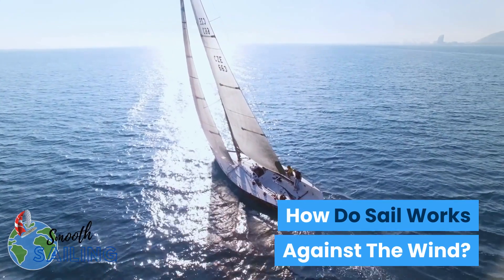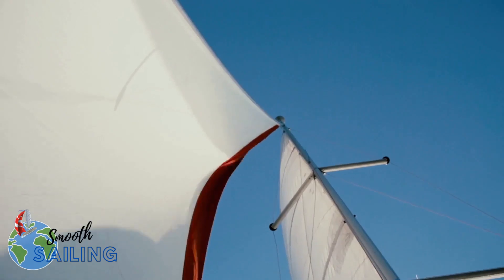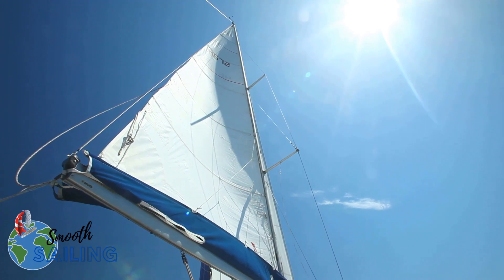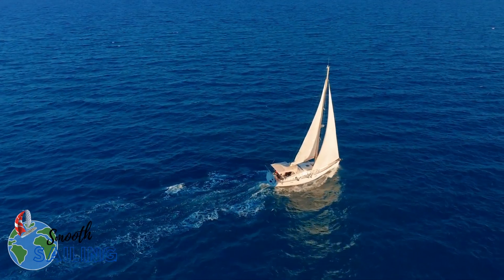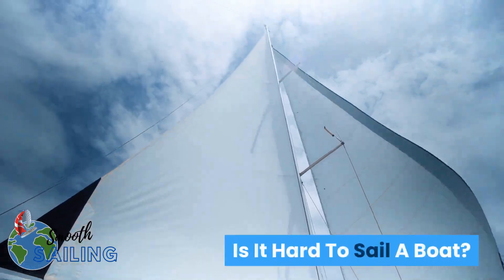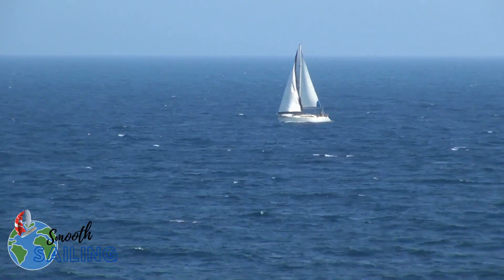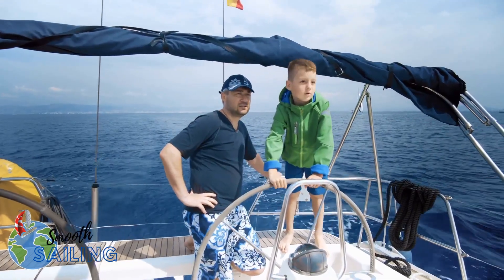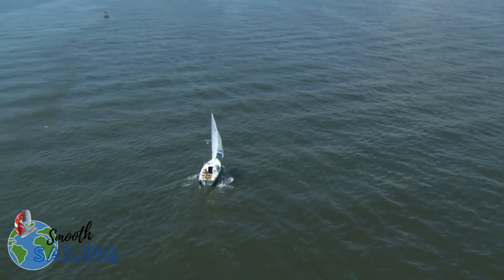How Sailing Boats Work? Check This Out!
Sailing is an excellent adventure that offers many benefits ranging from having fun with family and friends to putting a smile on your face. Being on a sailboat is a way to connect with the nature of the earth.

Sailing in its natural look is one of the ways you can get in a new direction. It will inspire you to know more about nature, help you meet new people, and provide a unique perspective on how best you can spend your holidays or leisure time.

This video is made using Vidnami an amazing video software.